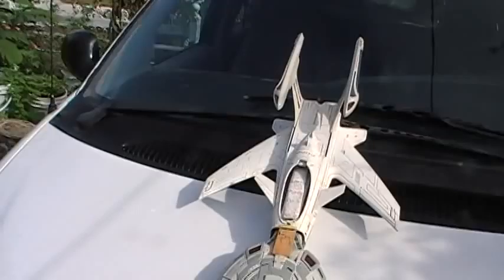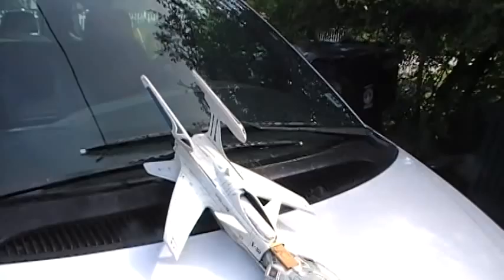Design Proposal Enterprise G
A new design proposal for a Federation starship capable of atmospheric flight. I LOVE how this thing looks! Now to find/design the hydrogen intake strakes. John